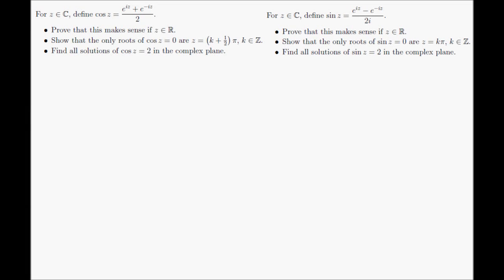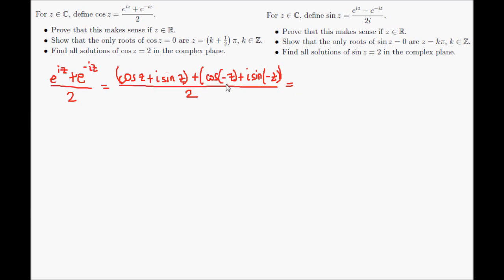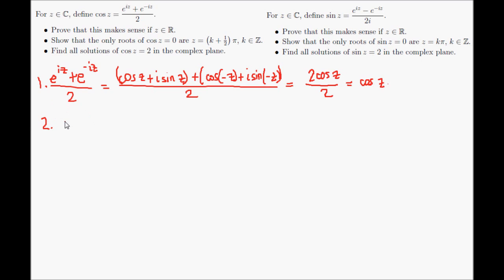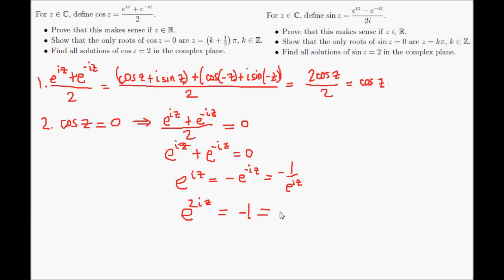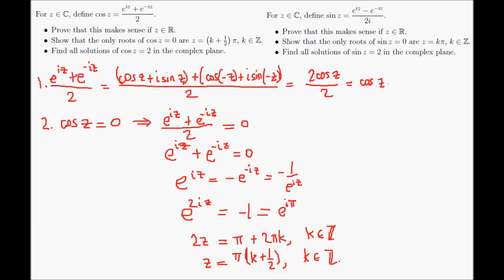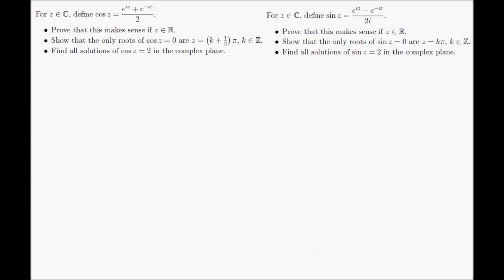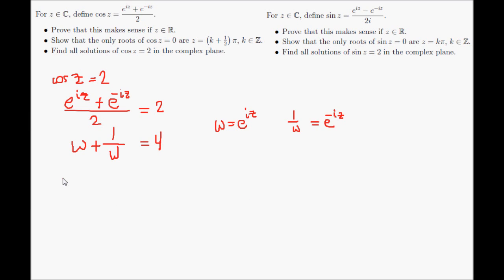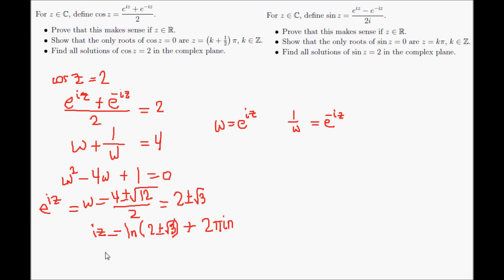Math 4050 Review 4.26